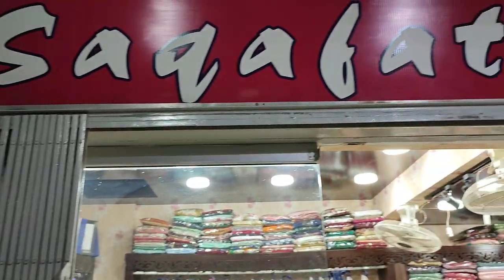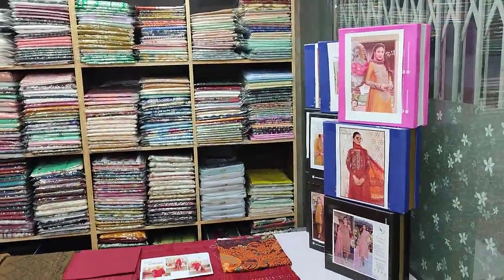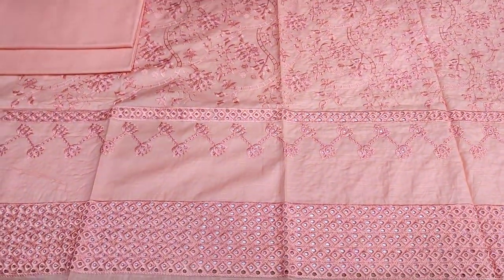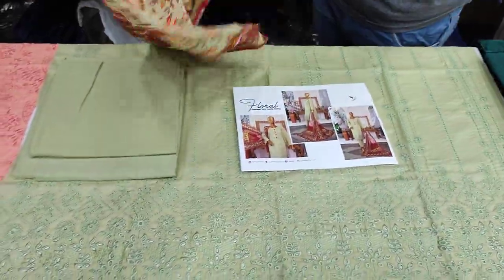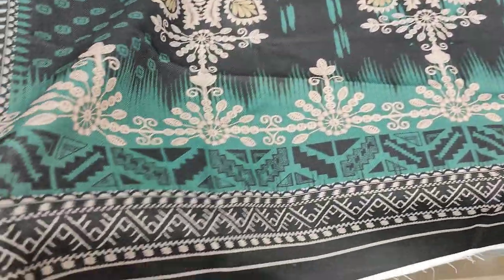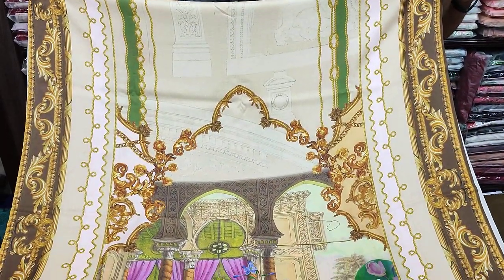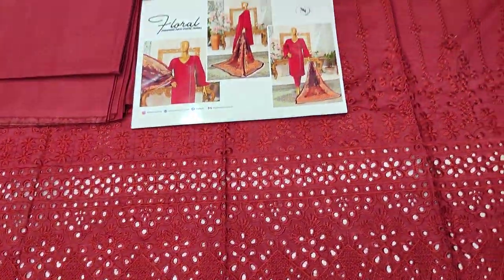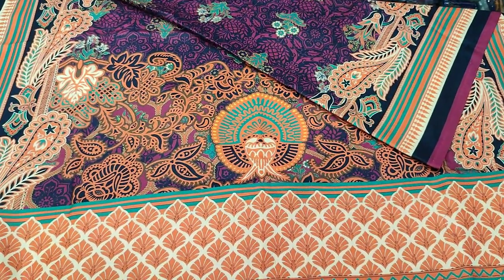New SAQAFAT Outlet At Lavish Mall Shop # LG -14,15 Near Teen Talwar Clifton Karachi Pakistan